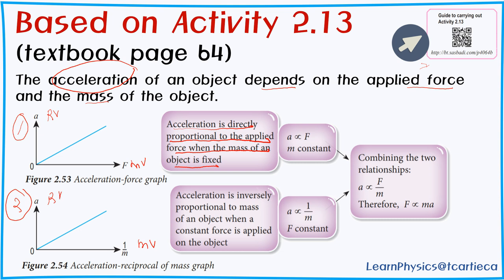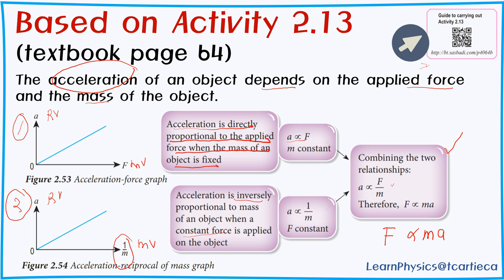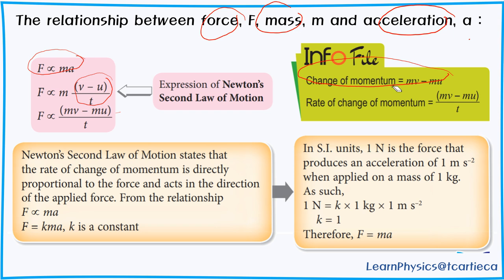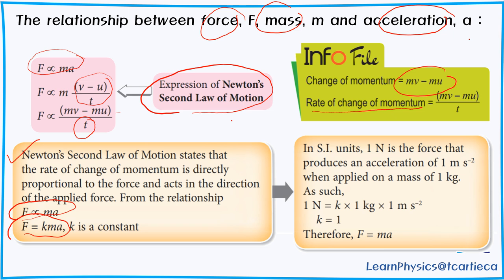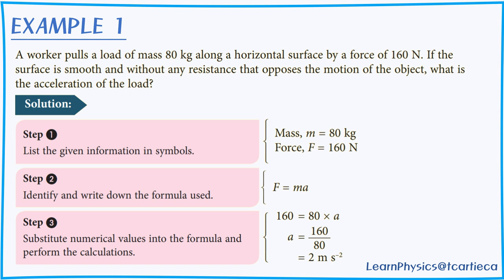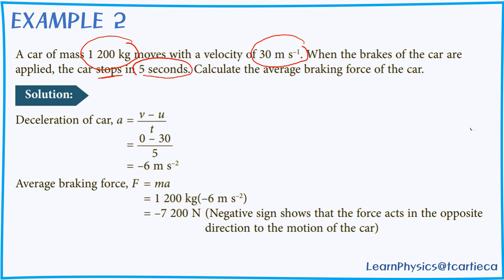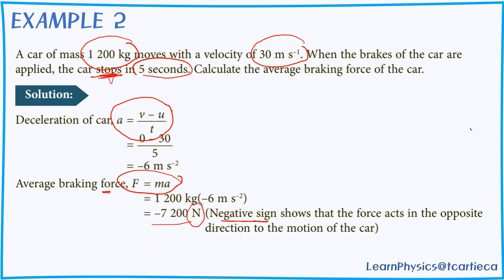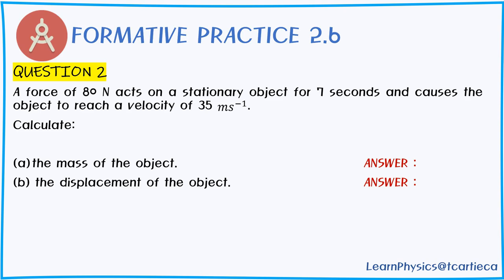KSSM PHYSICS FORM 4 : 2.6 FORCE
SUBTOPIC 2.6 : FORCE